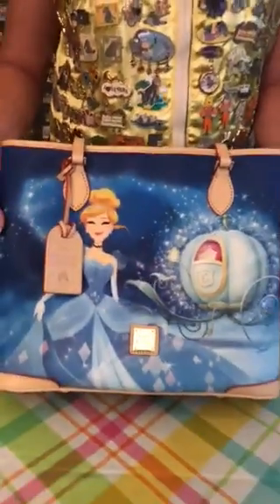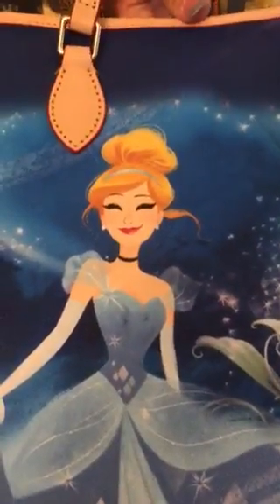Cinderella Dooney and Bourke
Dream Big Princess, Cinderella Tote